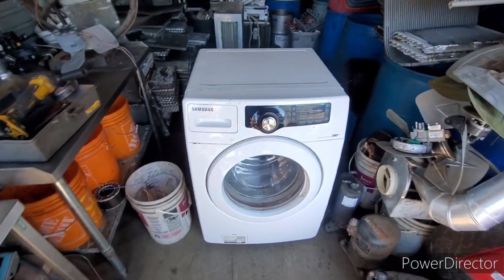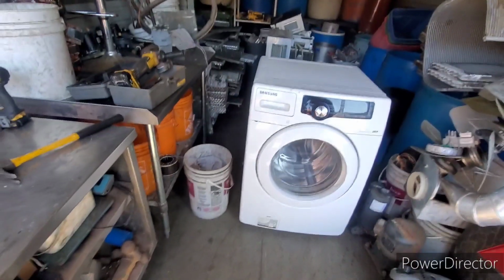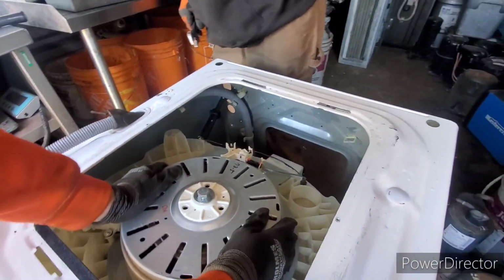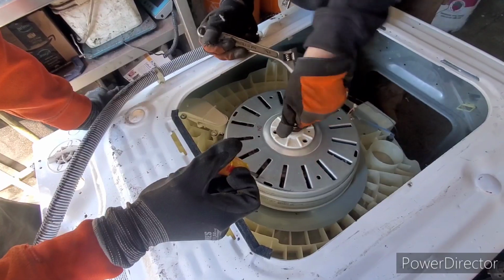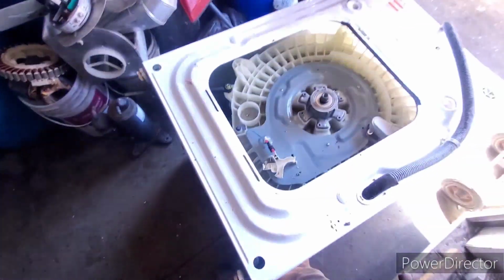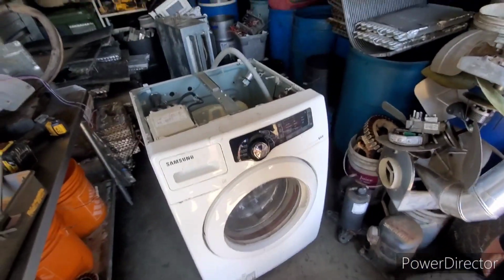How To Scrap Out A Front Load Washing Machine And Whats Inside..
Hello & Welcome to the channel where we scrap and recycle metals and learn new things along our adventures And Recover Alot Of Copper And Brass And Aluminum if you like what u see pls hit that thumbs up ..

Also if u would like to send me a letter or sticker feel free to mail it to
James.b
RPO EDWARD
St.thomas,ontario, canada
N5P0B5